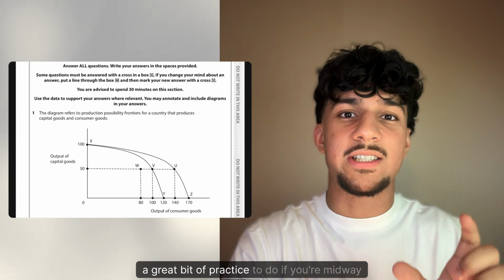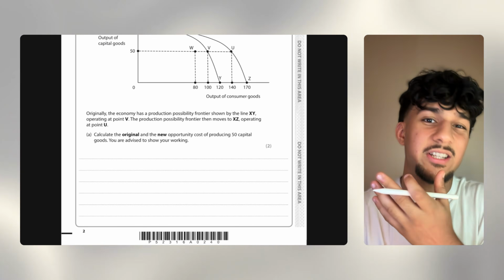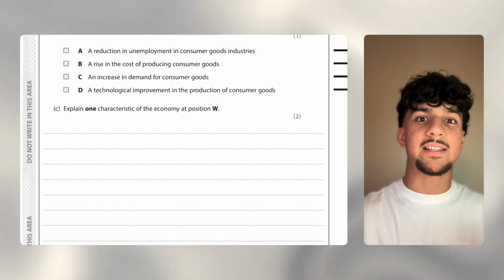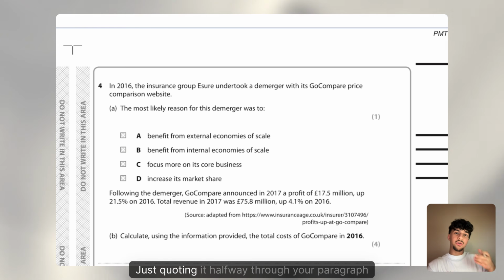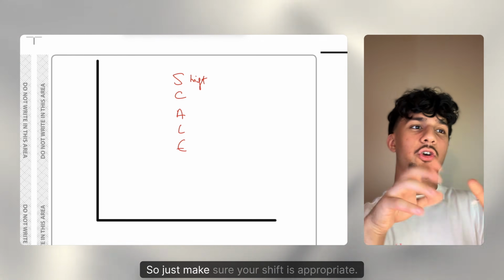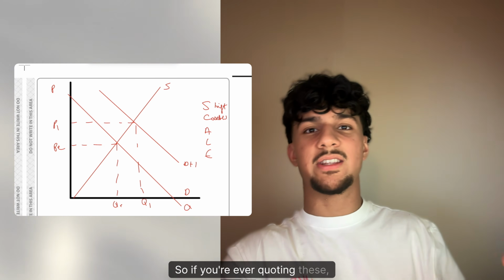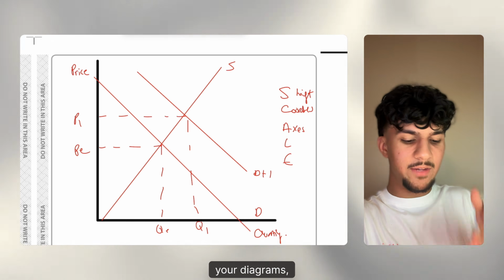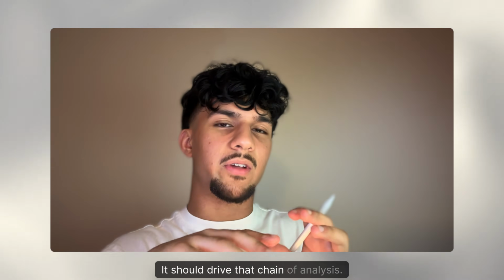How to Get Full Marks on Section A | Edexcel A Level Economics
About this video :
In this video I break down exactly how to hit full marks in Section A for Edexcel A-Level Economics (Paper 1 and Paper 2). I go through what examiners actually reward, the common mistakes that lose easy marks, and a simple methods you can use on any of the questions.

 Timestamps :
00:00 - Mastering Section A
01:09 - Section A Breakdown
01:31 - Timing and Command Words
02:44 - Utilizing Data and Application Marks
03:23 - Diagrams and the SCALE Acronym
05:56 - Integrating Diagrams in Analysis
06:52 - Conclusion